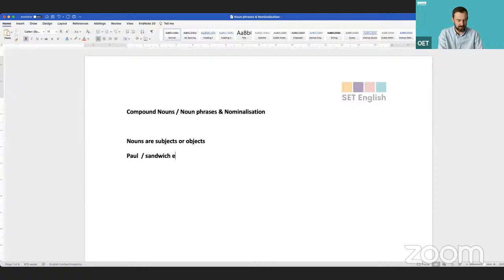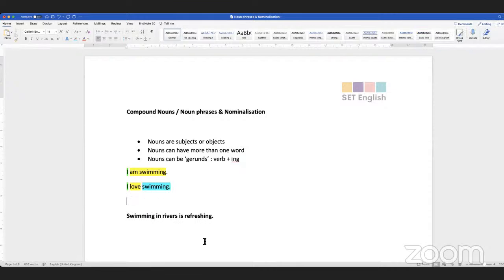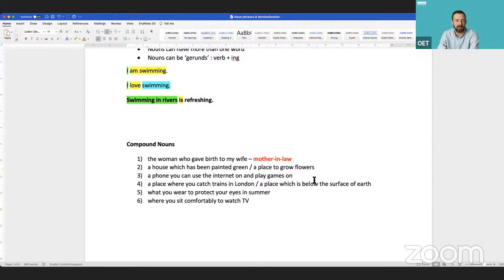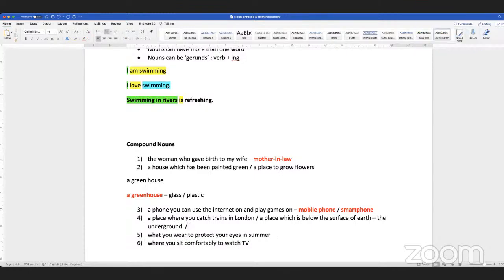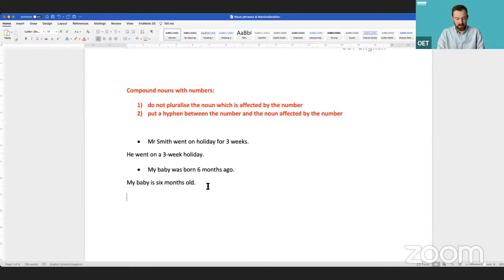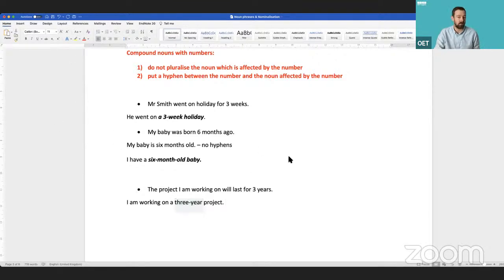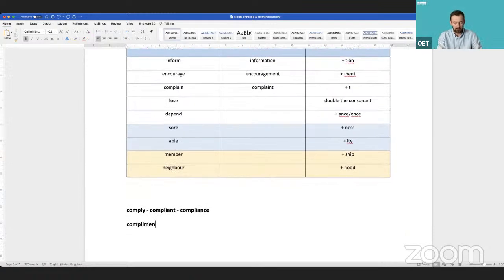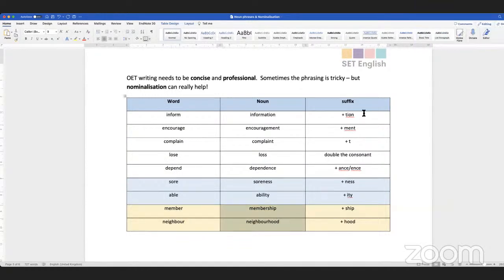Compound Nouns & Nominalisation